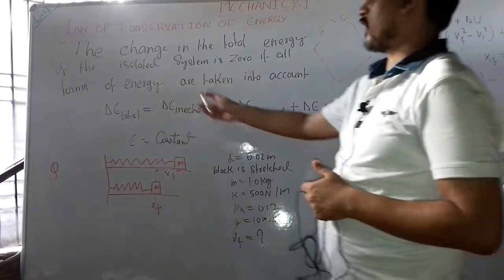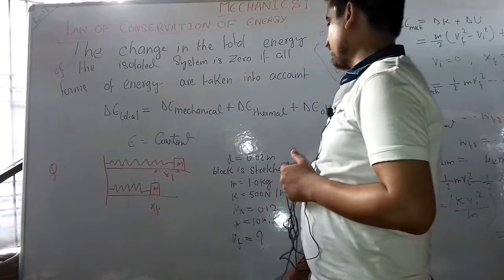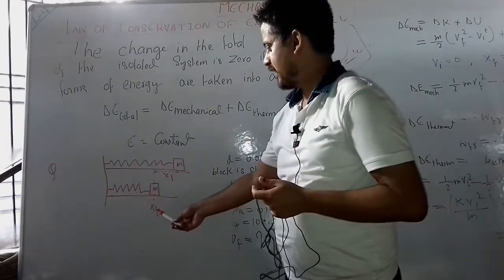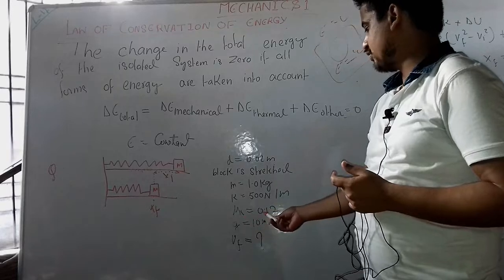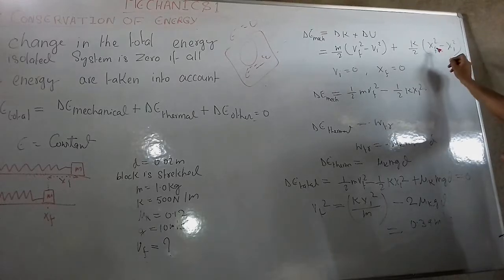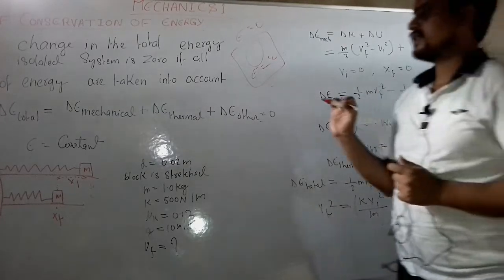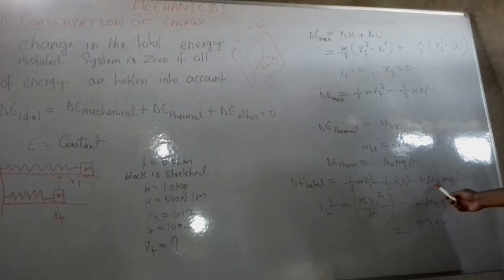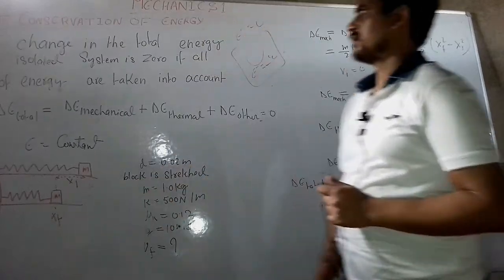LAW OF CONSERVATION OF ENERGY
TOTAL ENERGY OF THE CLOSED SYSTEM IS CONSEREVED.